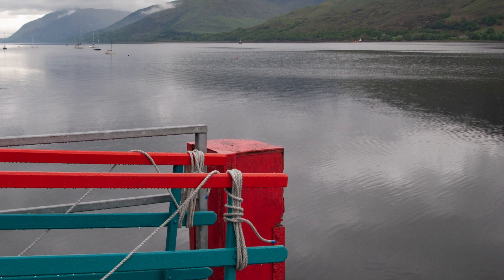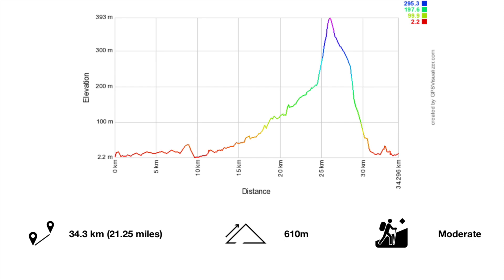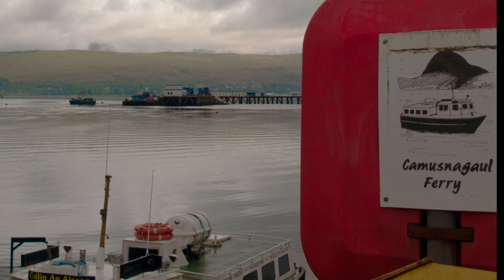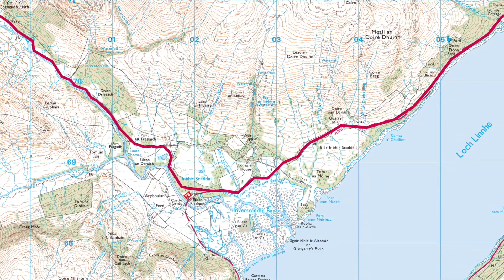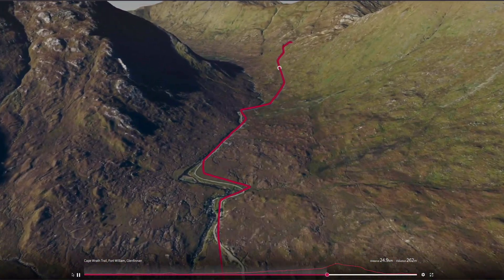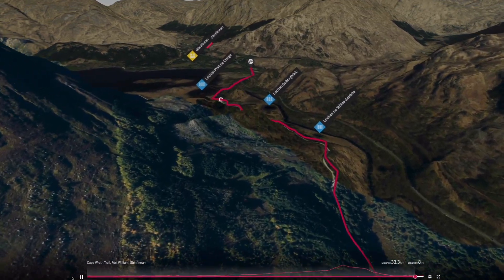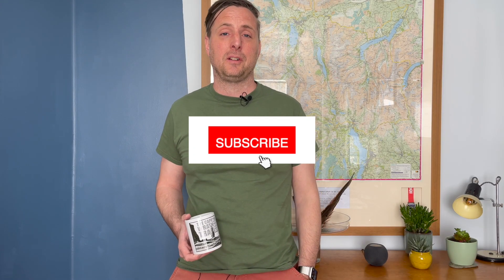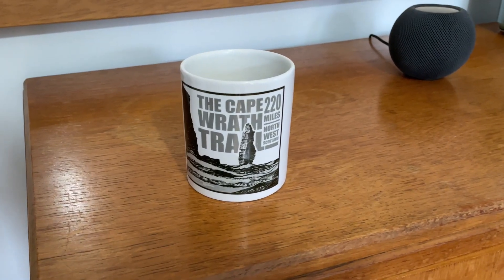Cape Wrath Trail Guide - Day One - Fort William to Glenfinnan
A video guide to walking the Cape Wrath Trail. Describes the first day's walk between Fort William and Glenfinnan.